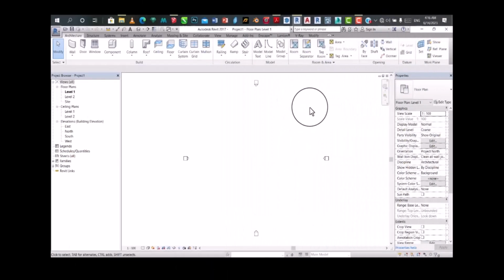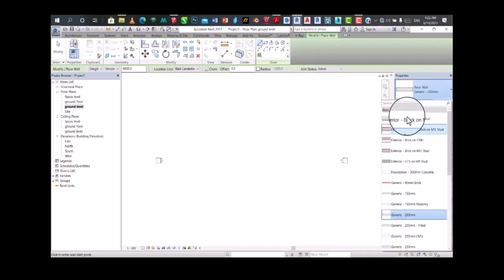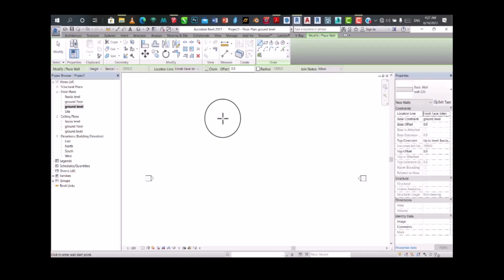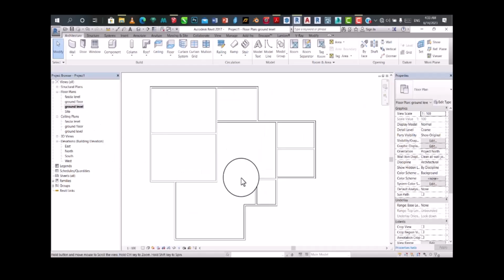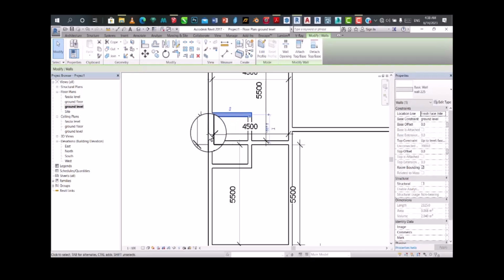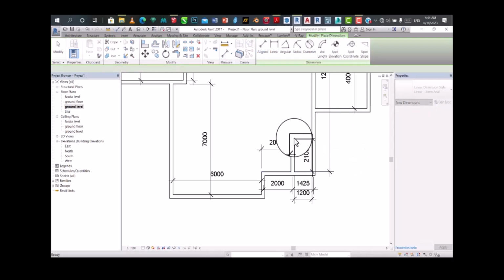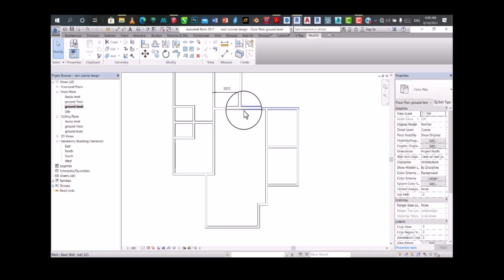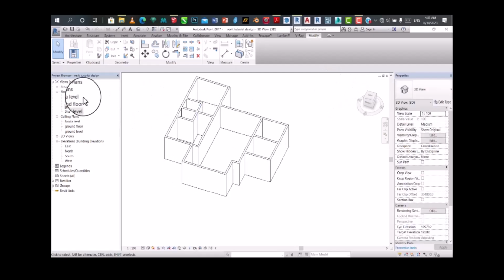Full Revit Tutorial Course For Beginners part 2 || Introduction and working with levels.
"In this video, we showcase creative and practical way of using the Revit software for Architectural designs to create any living space. From minimalist to eclectic styles, we offer tips on how to create a stylish and comfortable home."

 If you have any type of design style or procedure on how to maneuver your way around using Revit software request, let me know in the comment section and I would upload it for you.